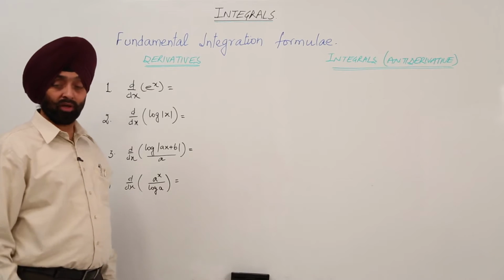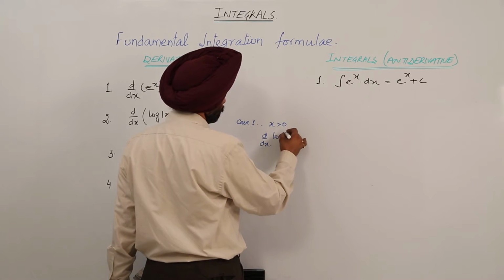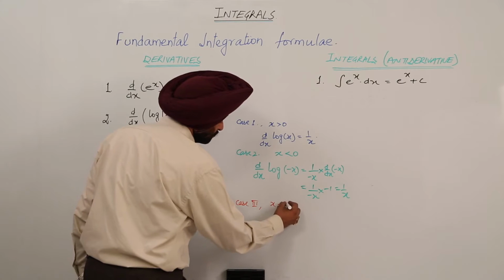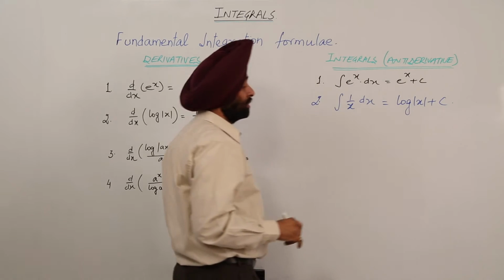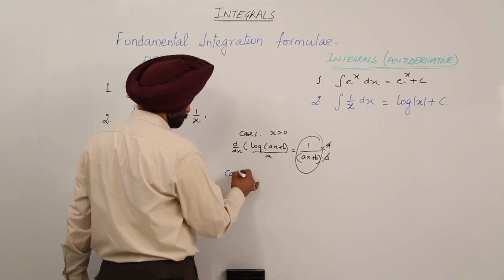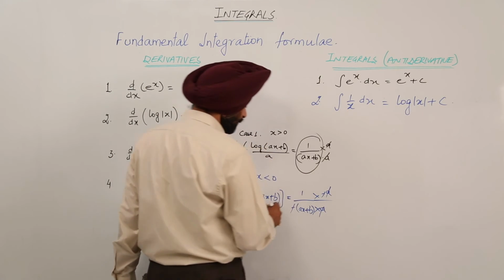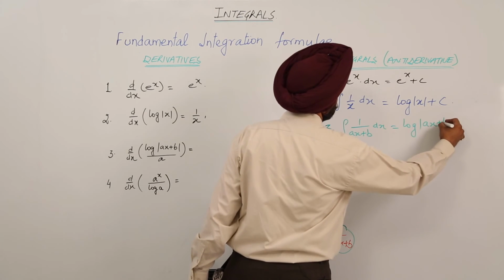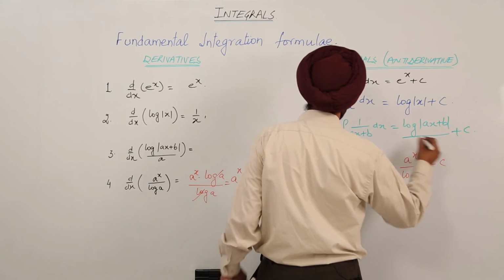FREE LECTURE l ICSE CLASS 12 MATH - INTEGRALS l Fundamental Formulas for Integration l L10